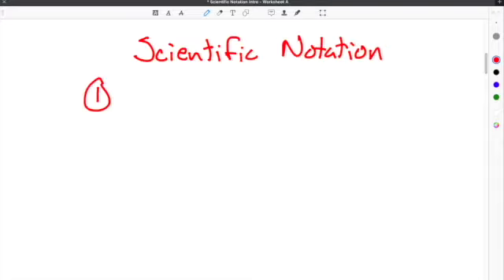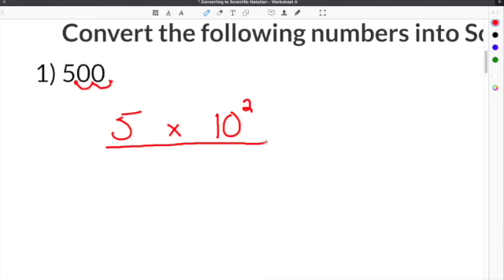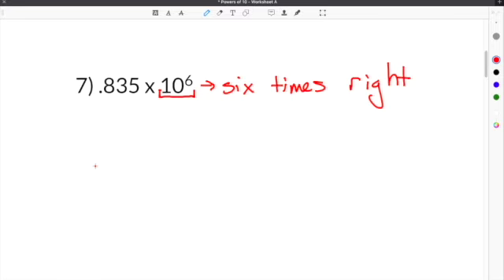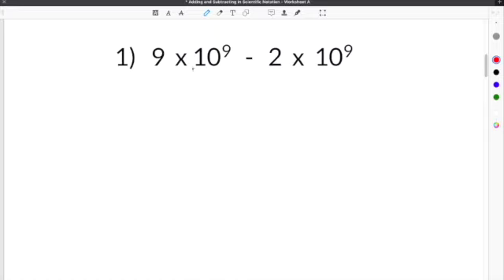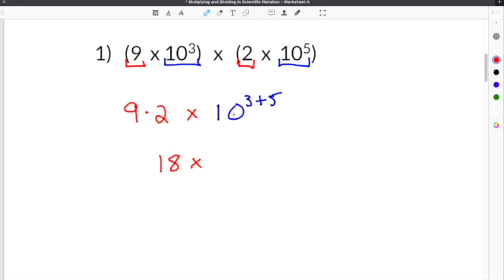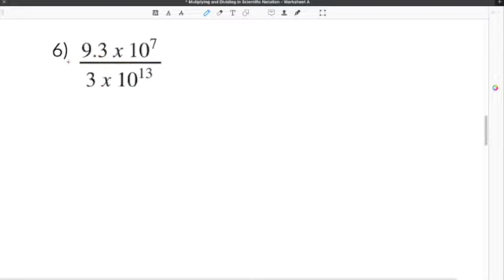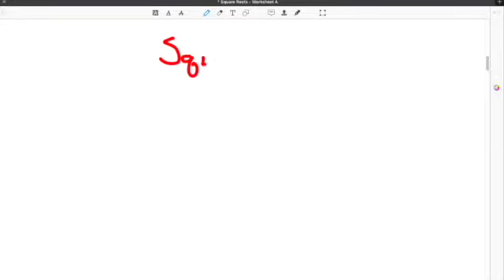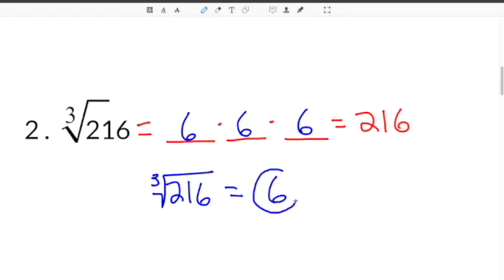8th Grade Numbers and Operations - All Topics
About Mathcation: Mathcation has hundreds of resources that are available 24/7. Our lesson outlines, worksheets, and quizzes are easy to follow and make math goals easily achievable. All materials are designed to flow flawlessly throughout the lesson and to ensure that all aspects of content have been covered. You can be sure that you’ll find all your math needs on Mathcation.

Mathcation is effective because we focus on real questions and examples that students face on standardized tests. Our resources provide questions and examples of varying levels of difficulty, from beginner all the way to mastery. We always make sure we cover all levels of understanding for each topic.

For the best classroom resources, videos for flipping lessons, guided notes, practice worksheets, and mastery quizzes go